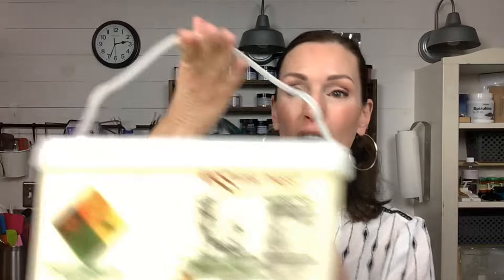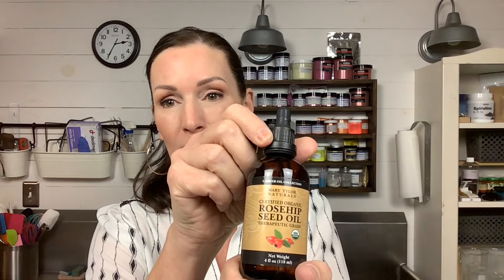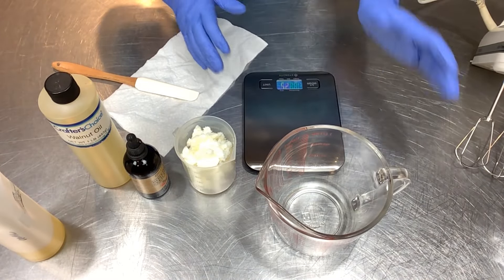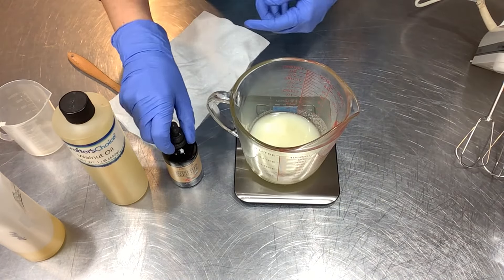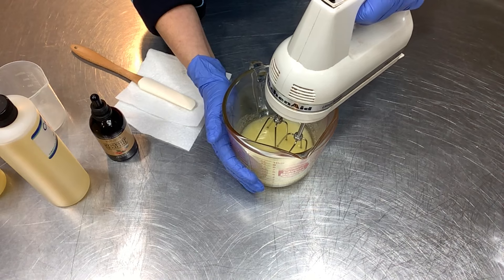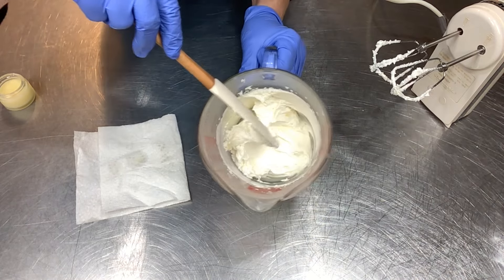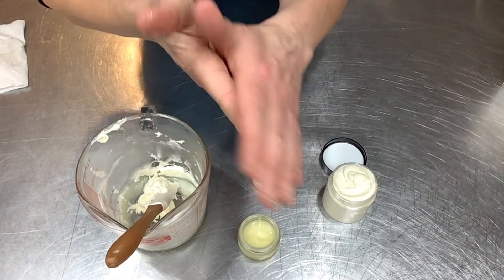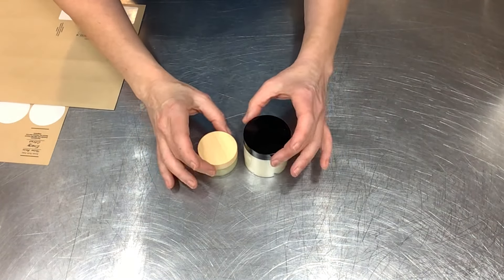DIY Recipe - Simple Homestead Tallow Balm - 2 Ways, Whipped & Salve Style | Ellen Ruth Soap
This Tallow Balm formula is deeply moisturizing, and so simple to make.  You can keep it in a salve type finish or whip it up into a fluffy cream.  Easy to customize and put your own spin on the finished product❣️

0:00   Intro - Homemade Tallow Balm
5:30   Tallow Balm Recipe
10:03  Salve & Whipped Balm
11:49  How to Jar Whipped Tallow
13:45  Product Demo
15:58  How to Label
18:19  Shrink Wrap

Grassfed Non-GMO Tallow
Rosehip Seed Oil (similar)
Walnut Oil (similar)
Small Jar w/ Bamboo Lid
4 oz Jar w/ Black Lid

Simple Tallow Balm Recipe:
1/2 C  Tallow & 1/8 C Liquid Oils
or
4 oz  Tallow & 1 oz Oils
or
114g  Tallow & 30g Oils
I like to fragrance below 1% = 1g F.O.
Chill and whip, or pour into container and cool.